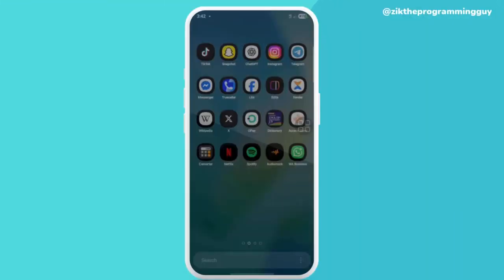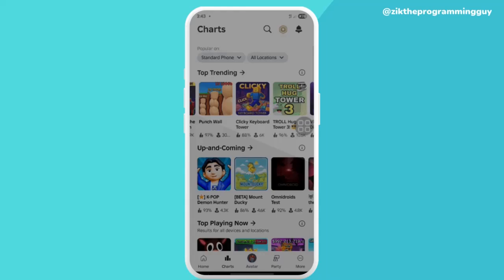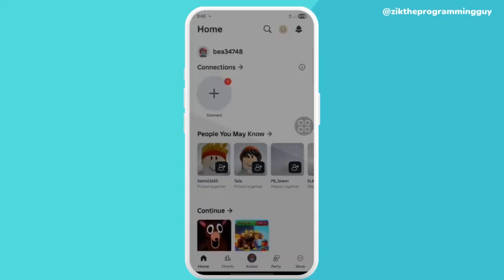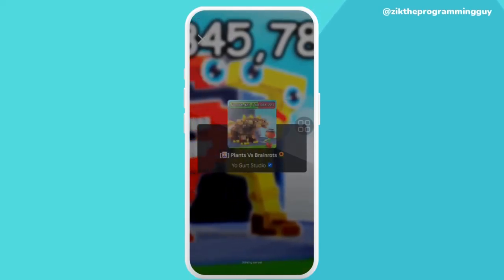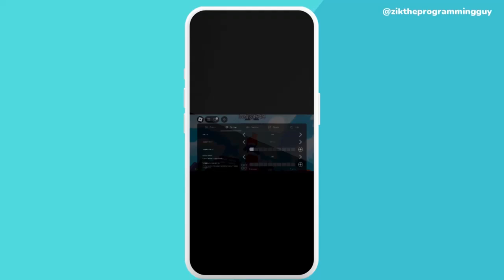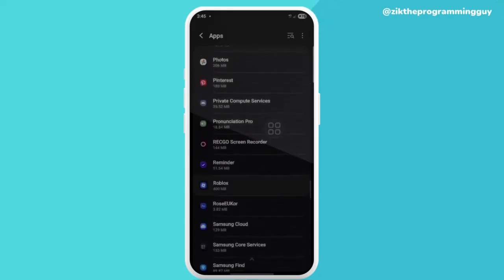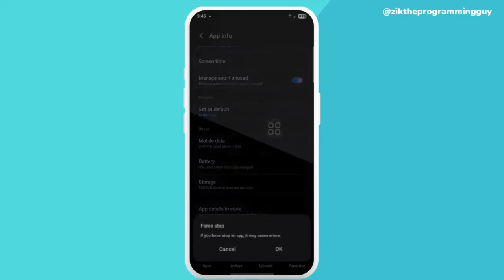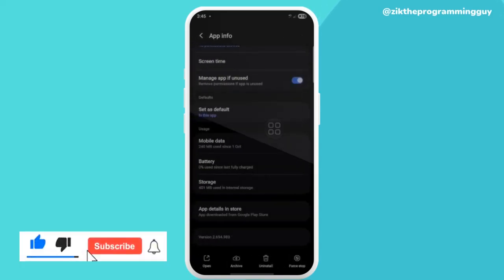How To Fix Roblox Memory Dump Error Fast!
Getting hit with the Roblox Memory Dump Error and don’t know what to do? Don’t worry — in this quick guide, I’ll show you step-by-step how to fix the memory dump crash in Roblox so you can get back to gaming without lag, crashes, or frustration!